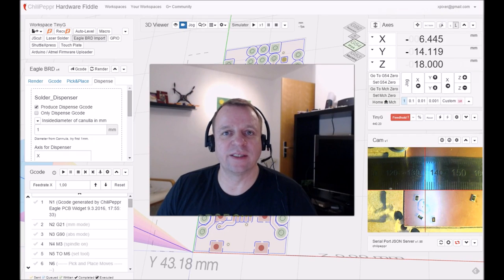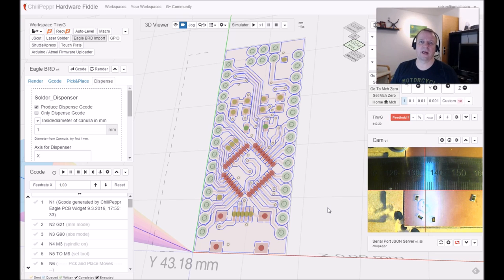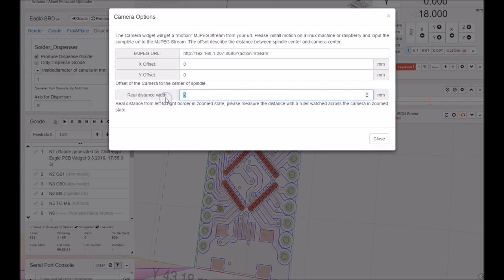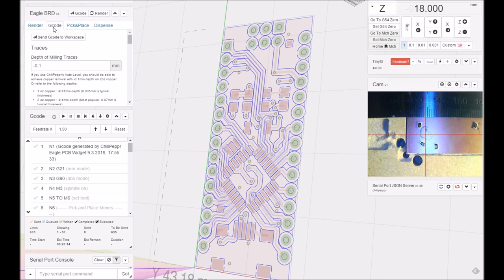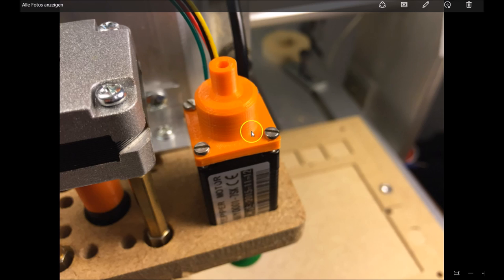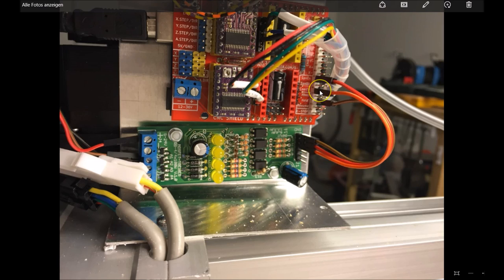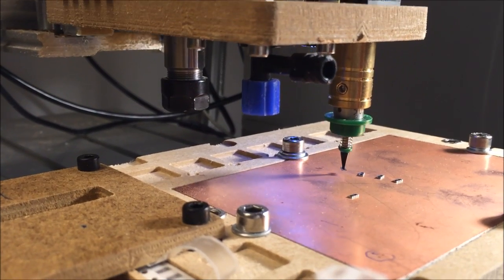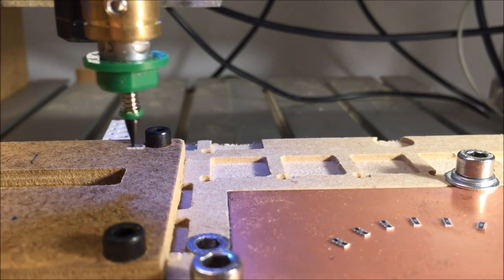DIY Pick and Place System S01E14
In this video session i explain my DIY PNP system. You see some new Features in Chilipeppr and the first PNP Moves.